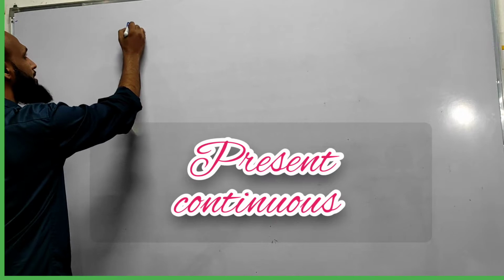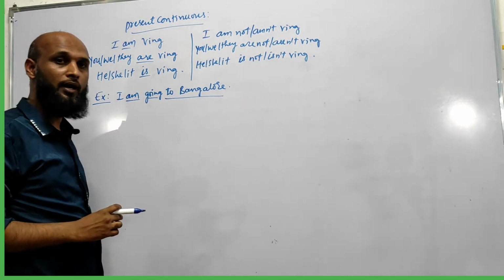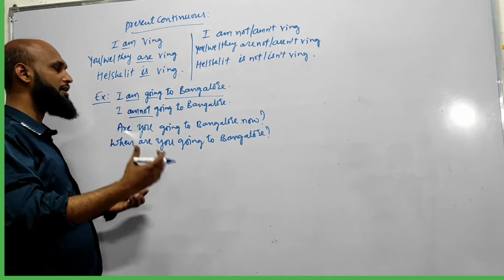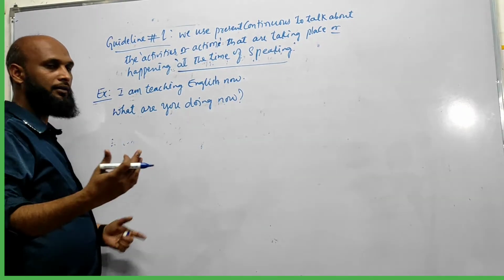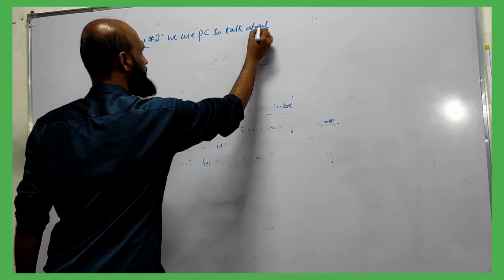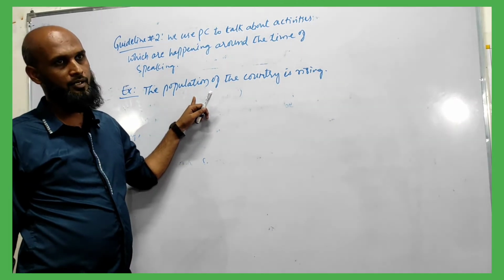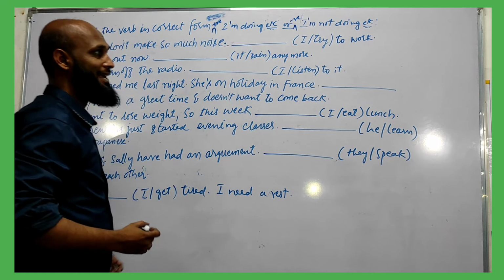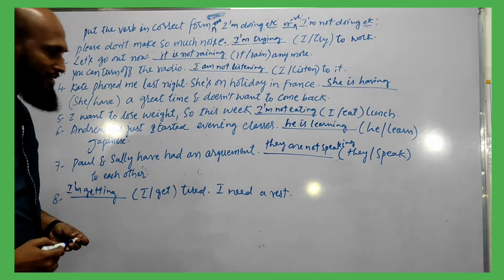The Complete Guide to Present Continuous Tense | Rules, Structures & Real Examples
Master the Present Continuous Tense once and for all and talk about ongoing actions with total accuracy!

Whether you want to describe what is happening right now, discuss temporary habits, or express future plans, this complete guide breaks down everything you need to know about the Present Continuous tense (also known as the Present Progressive) in clear, simple steps.

In this video, you will learn:

The Core Formula: How to easily combine subject + am / is / are + verb-ing.

Sentence Structures: Affirmative, negative, and question forms made simple.

Key Usage Scenarios: Actions happening right now, temporary situations, and future arrangements.

Spelling Rules: Crucial tips for adding -ing without making common mistakes.

Stative Verbs Warning: Why verbs like know, love, and understand rarely take the continuous form.

Hit Play, practice out loud along with the examples, and elevate your English fluency today!